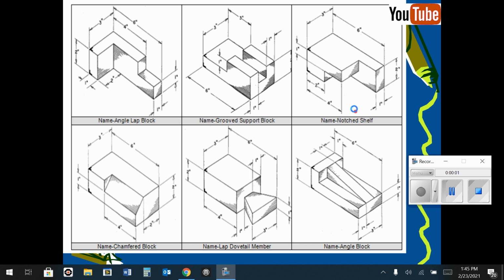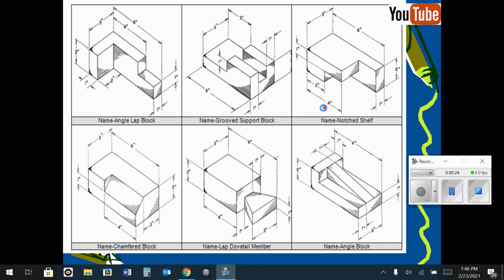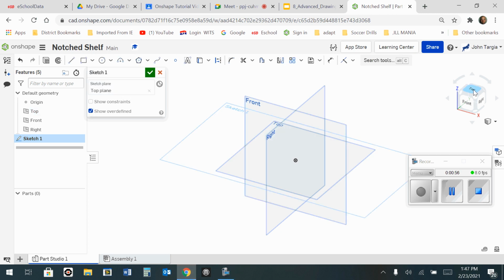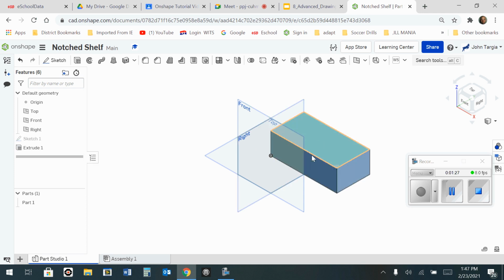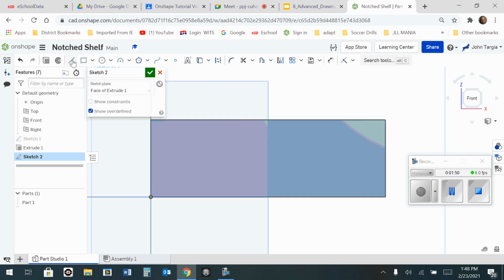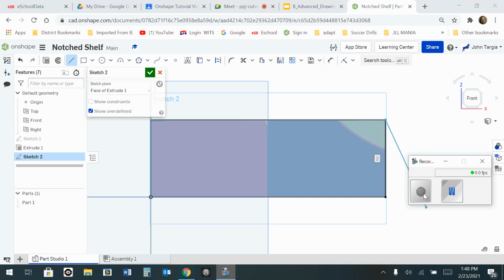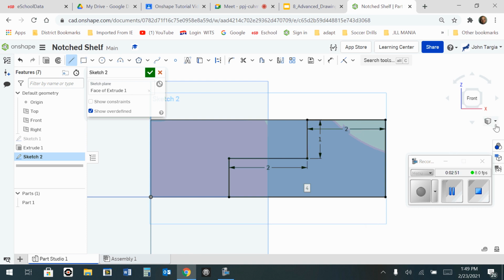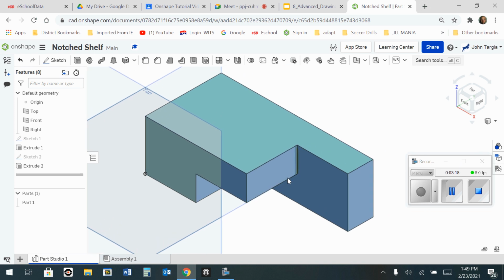Onshape_Notched Shelf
Demo for "Notched Shelf" in Onshape.